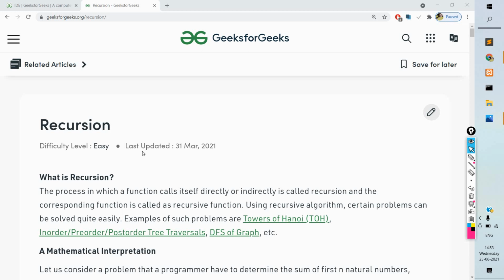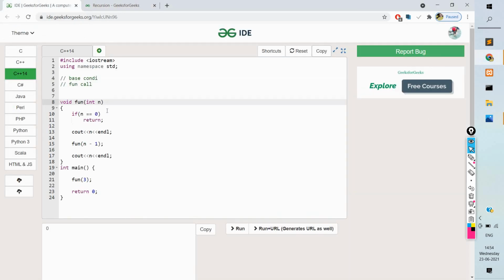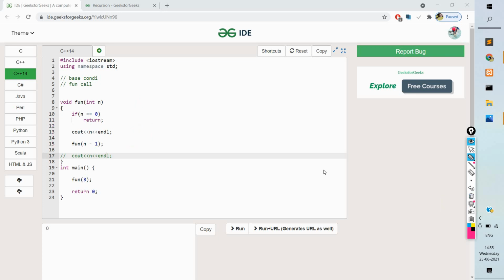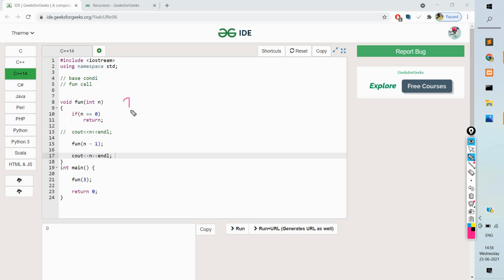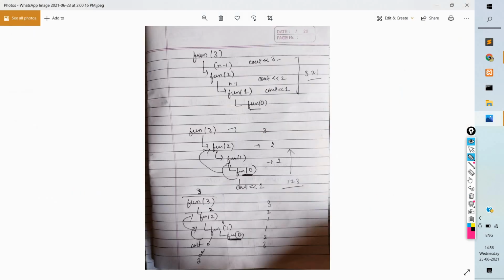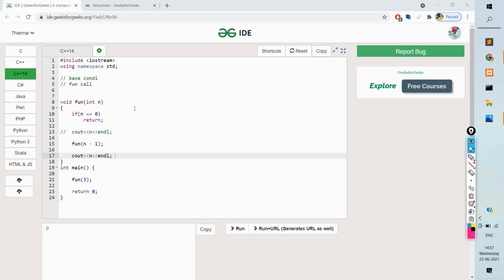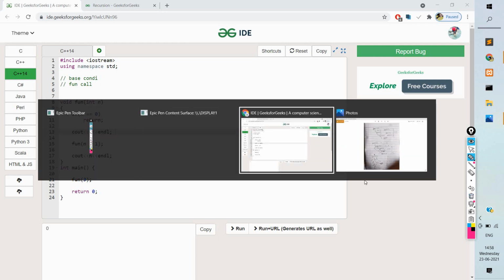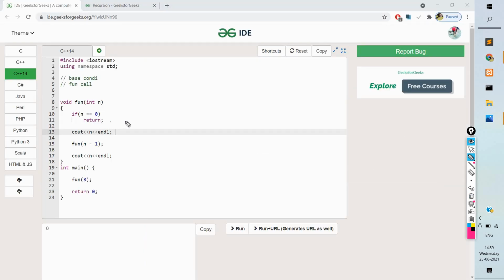Recursion Playlist From Basics To Advanced Level || Coding || Algorithms || C++ Solutions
This is a first video of Recursion Playlist From Beginners To Advanced Level.
This video explains the basics of recursion and concept of function calling.

  If u have any doubt then please send your doubts in comment section.